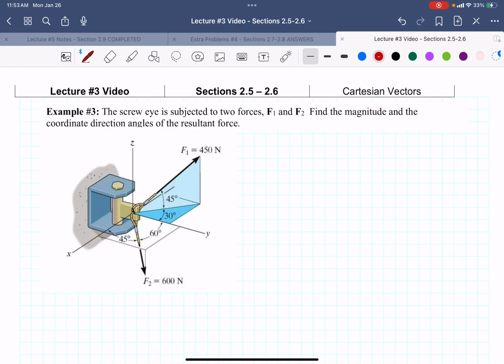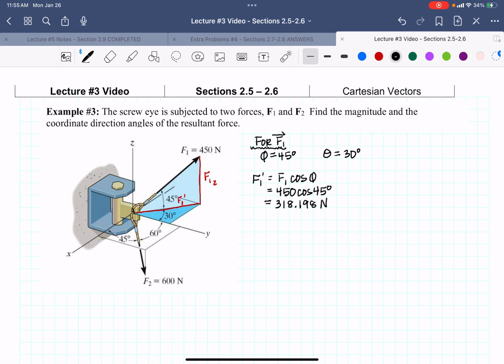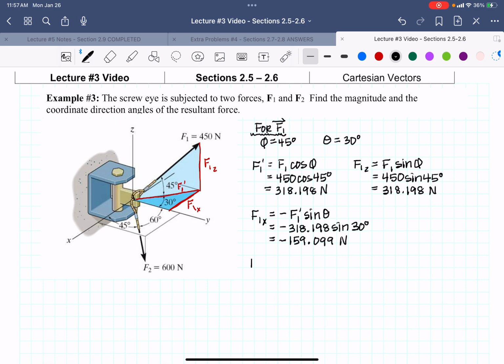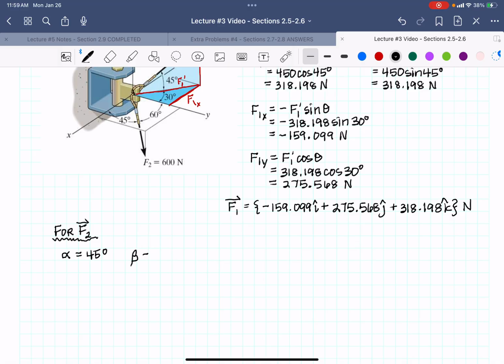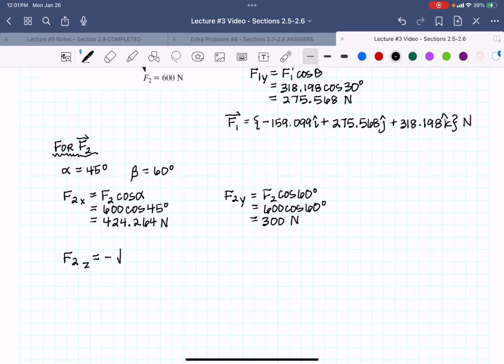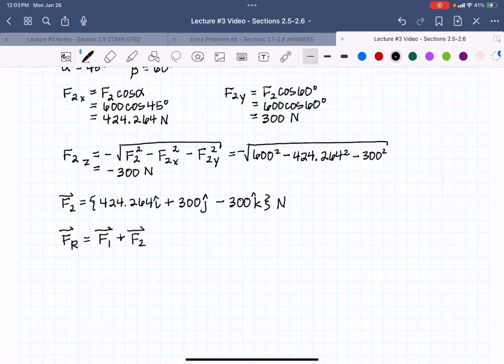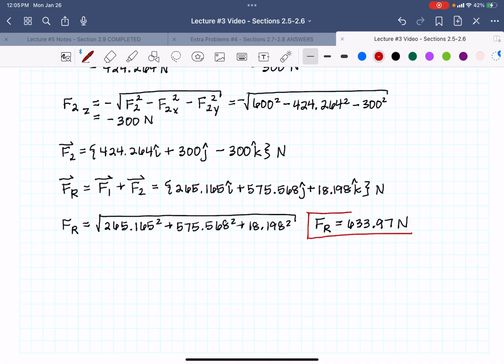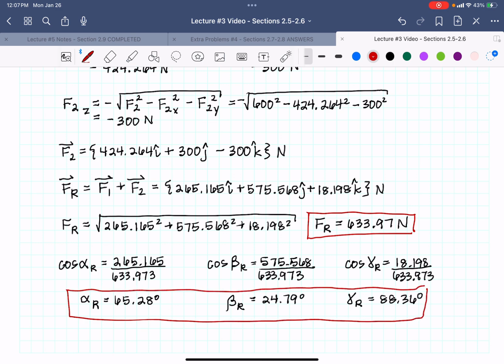Lecture #3 Video - Example #4